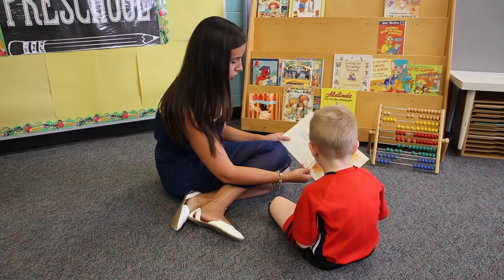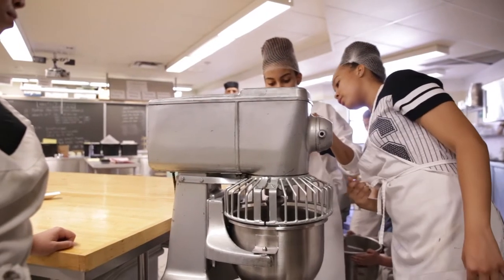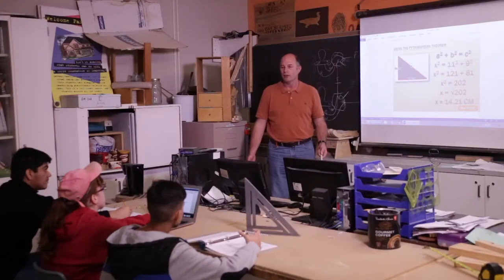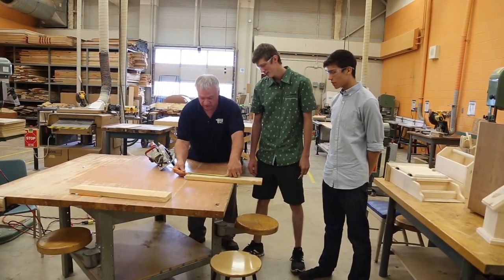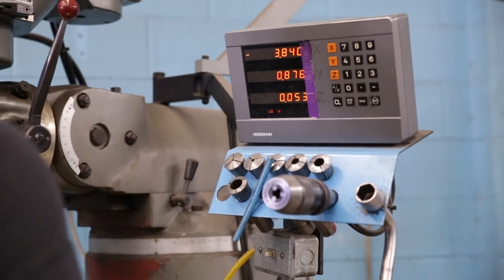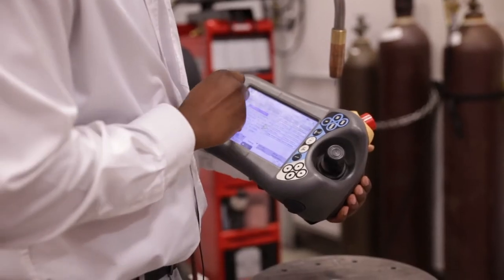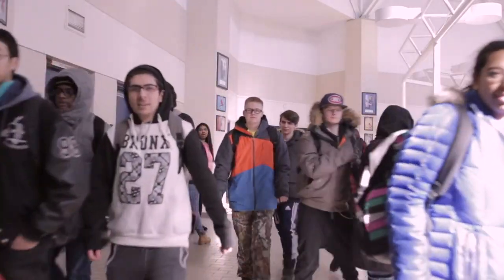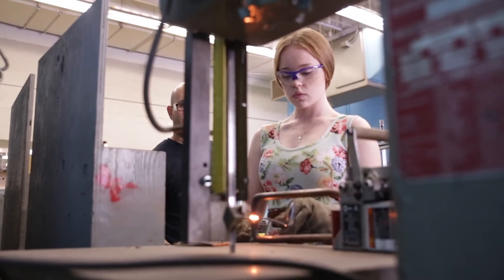West Credit Applied Skilled Trades Program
Peel District School Board
We inspire success, confidence and hope in each student.